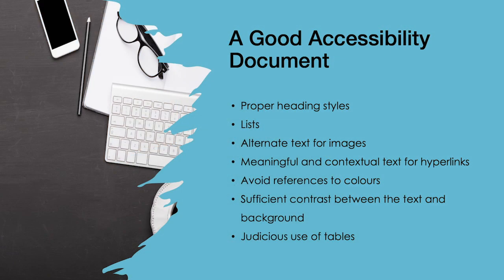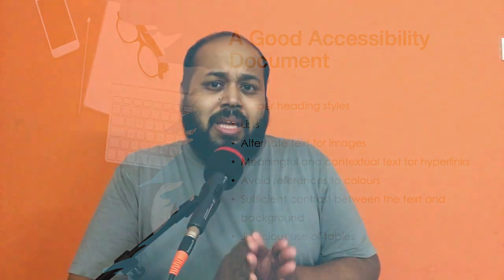Creating Accessible Webinars and Virtual Trainings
Check out some of my tips for creating accessible webinars and virtual trainings for learners with disabilities.